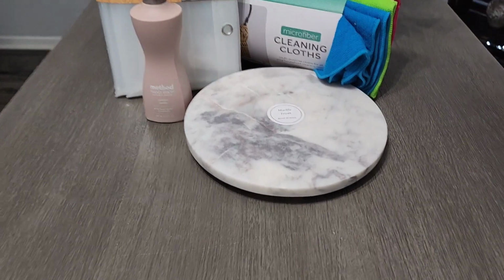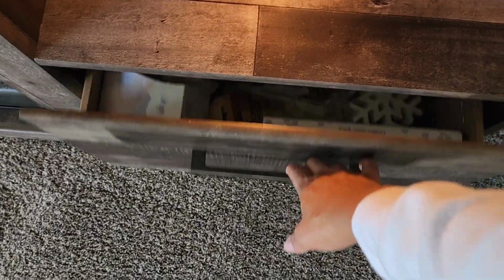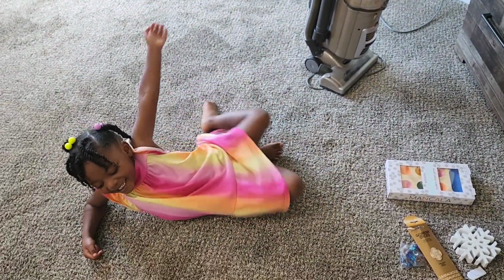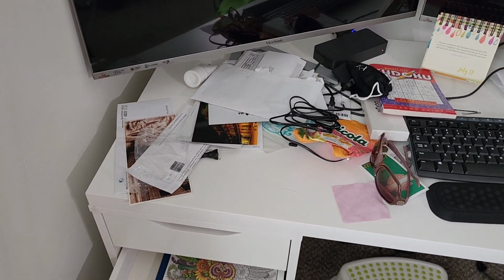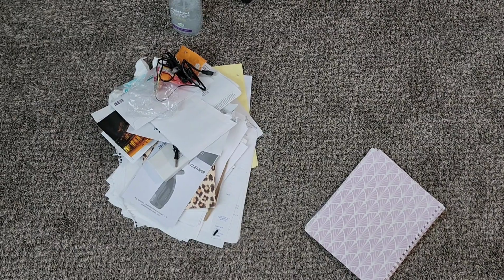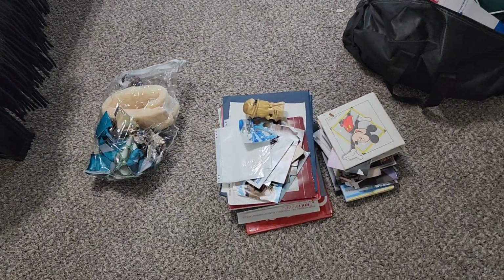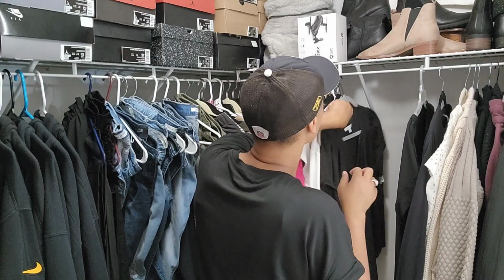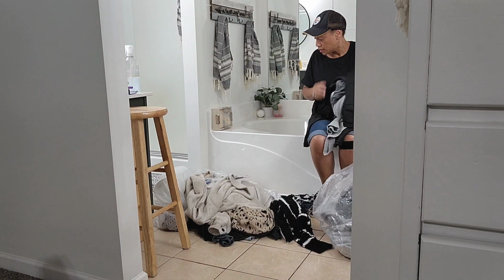*NEW* DECLUTTER + ORGANIZING FOR ANXIETY | DECLUTTERING 200 ITEMS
𝐄𝐍𝐉𝐎𝐘 𝐓𝐇𝐈𝐒!

Yzert Solar Fountain with Pink...

Asunby Knee Cast Cover for Shower...

🛒Window Cleaner:
🛒Yocada Tub Tile Scrubber Brush 2...
🛒Cleaning Brush